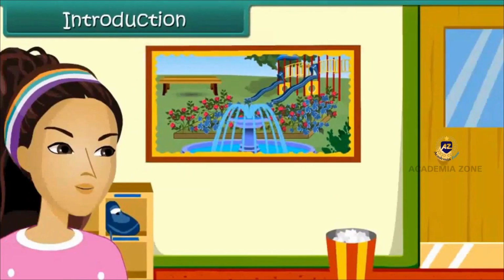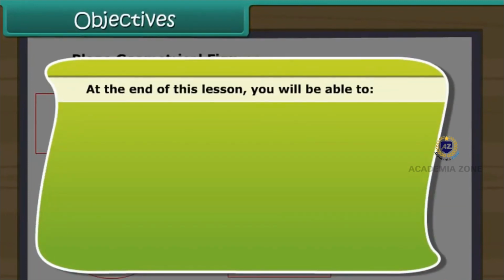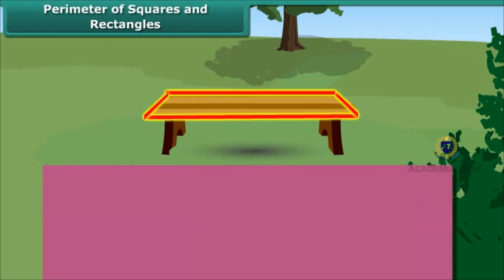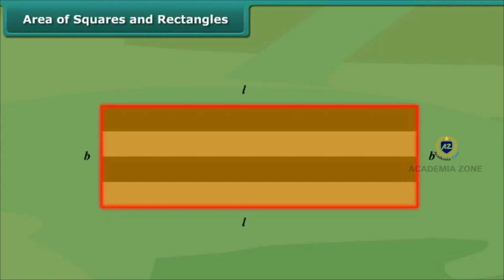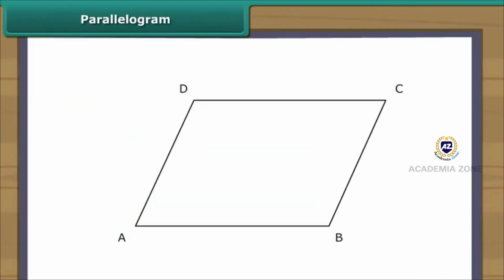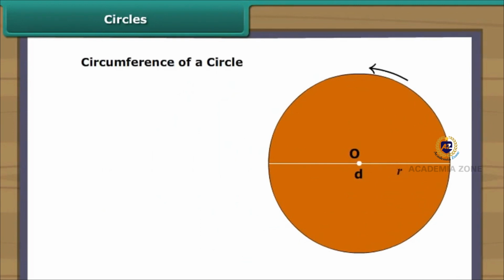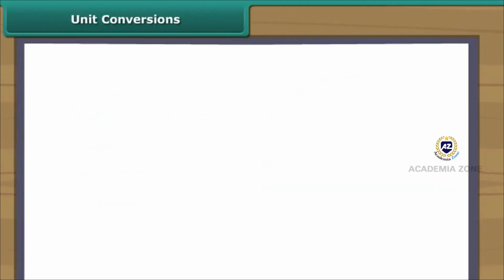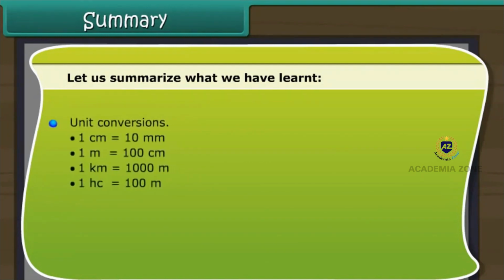Perimeter and Area | Class 7 | Maths| CBSE | ICSE | FREE Tutorial | Academia Zone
Academia Zone